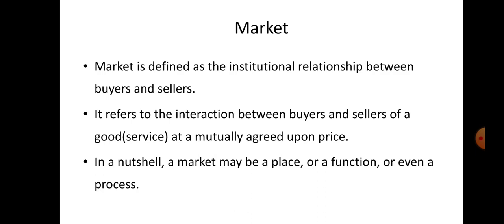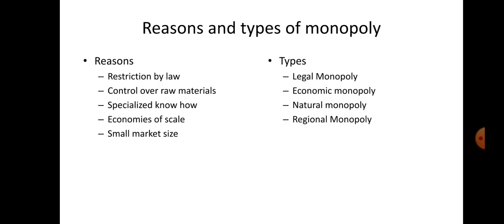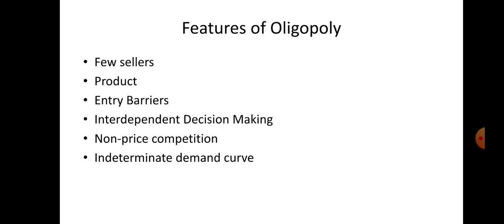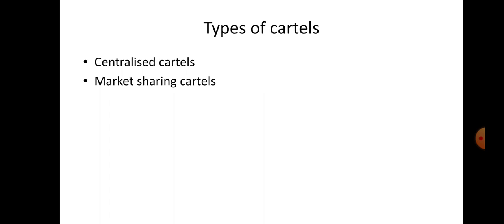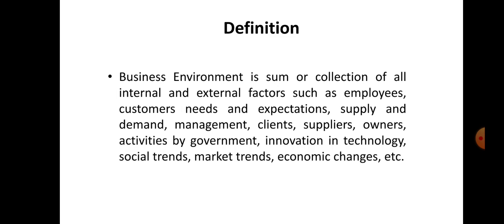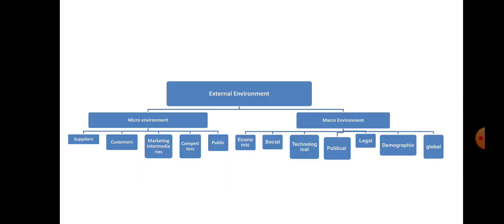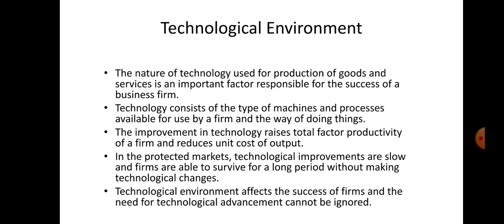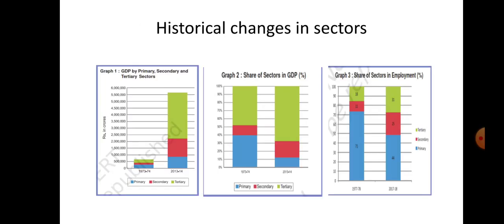Indian Business Environment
Indian  internal and External business factors influencing business environment